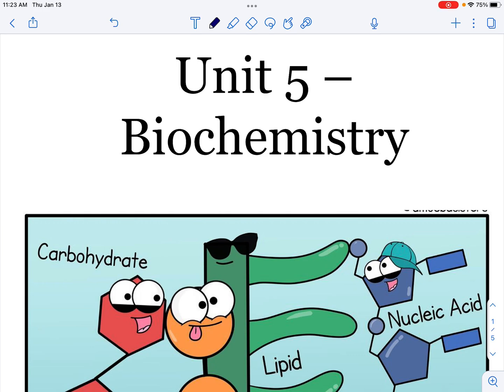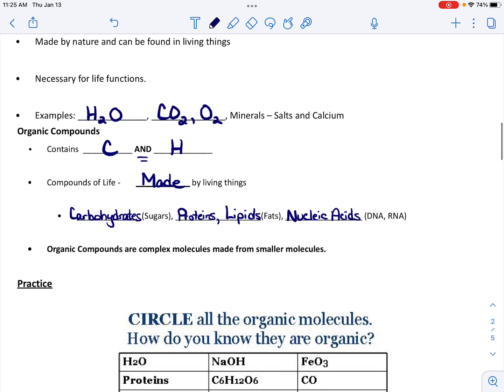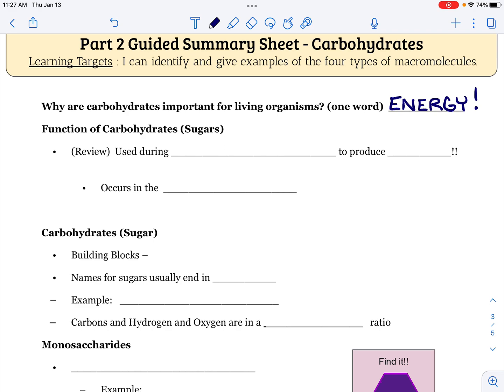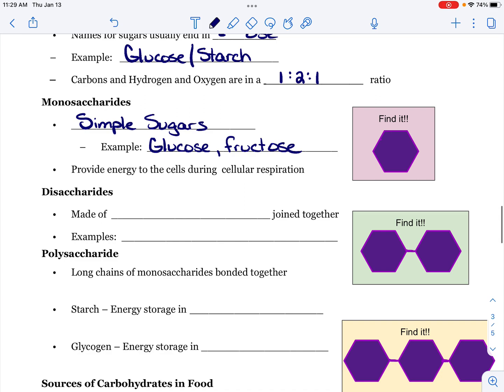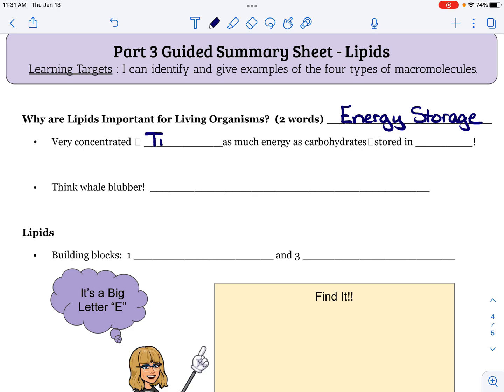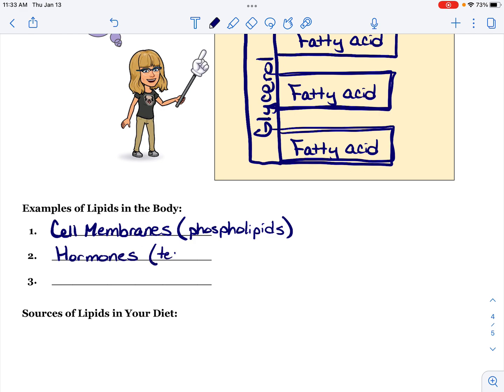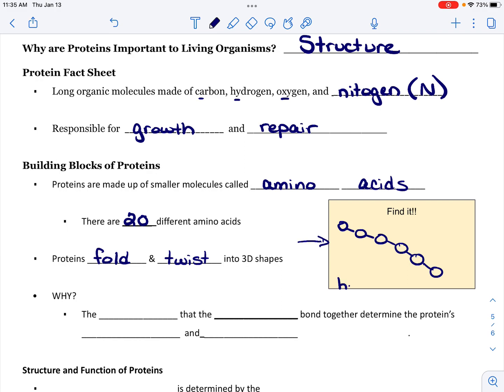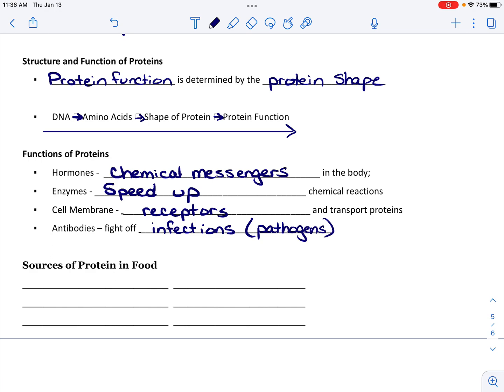Unit 5 part 1 Carbs, Lipids and Proteins